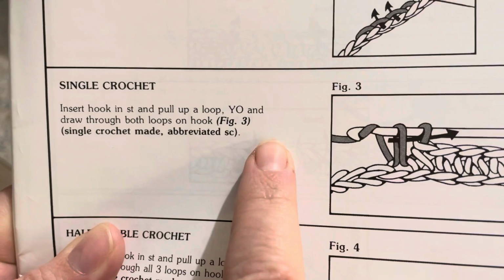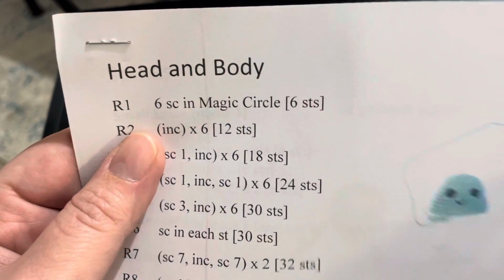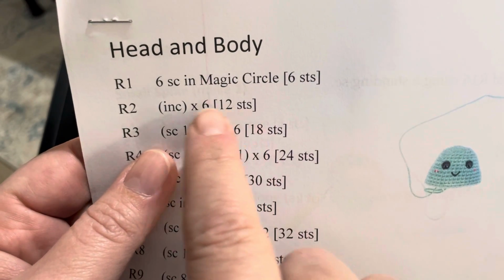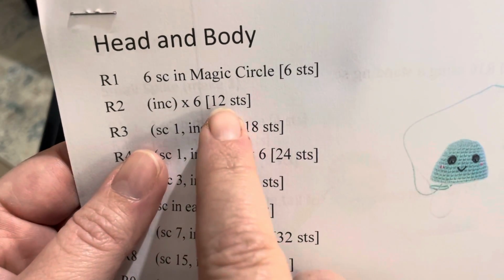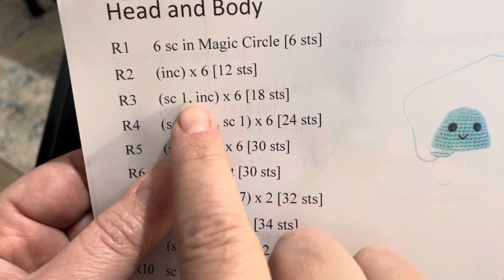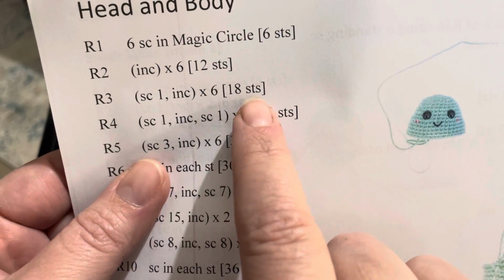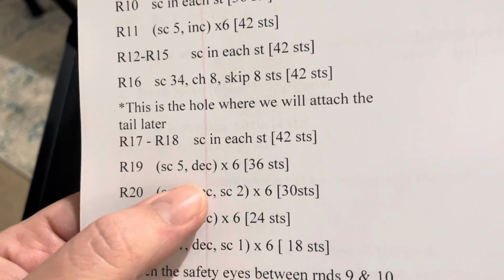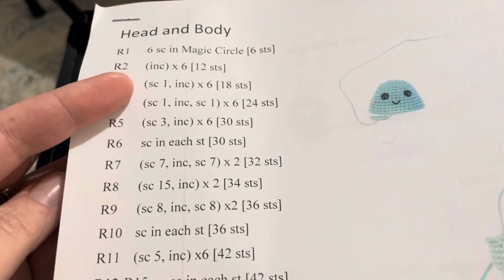How to read the Dino pattern